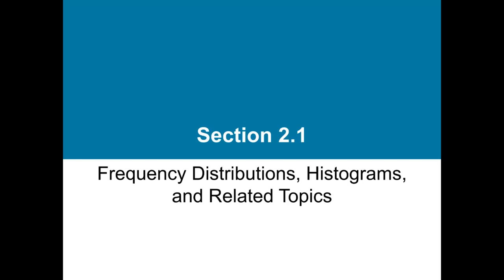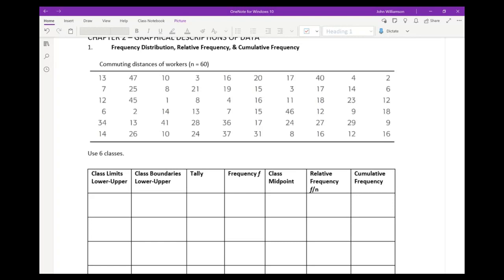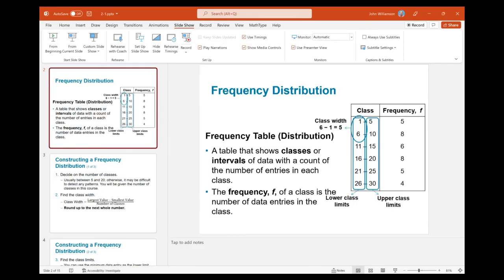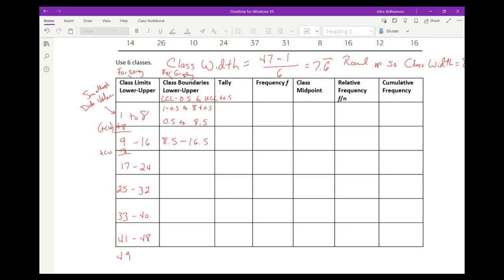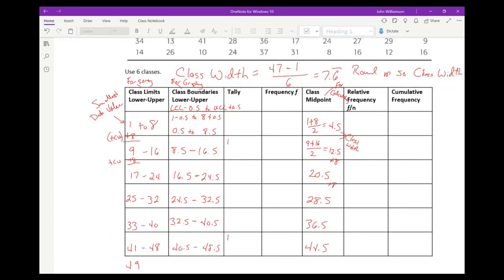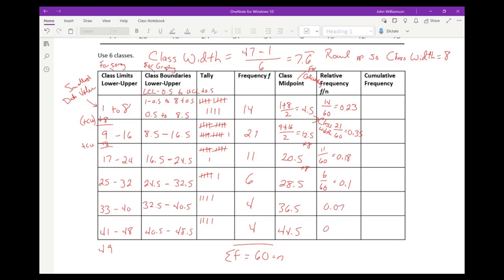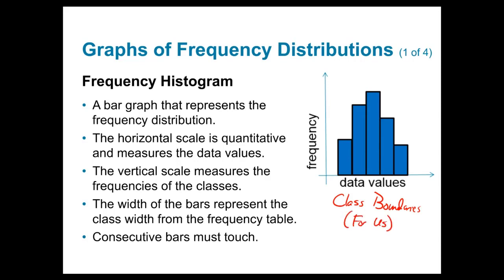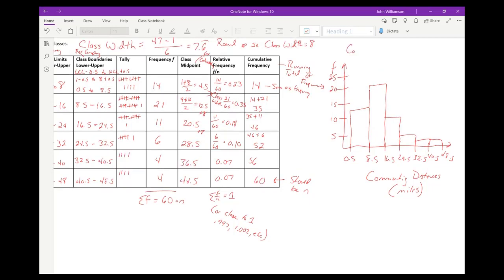MAT 152 Section 2.1 Lecture Video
Creating Frequency Distributions and Histograms